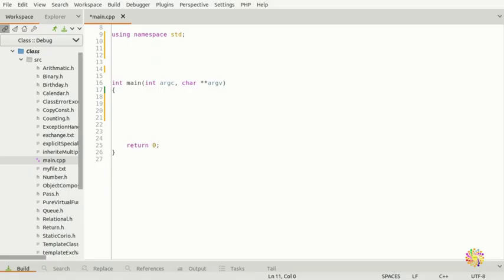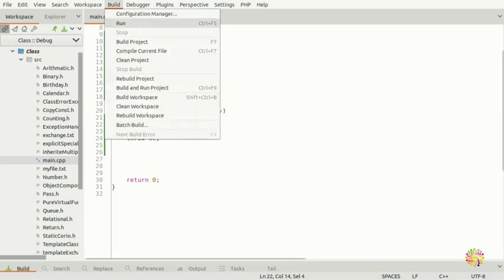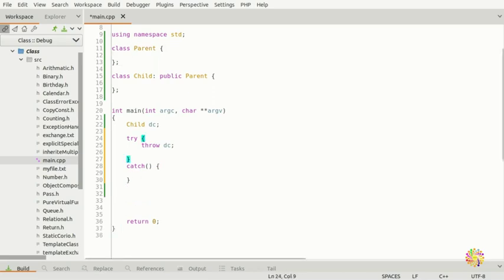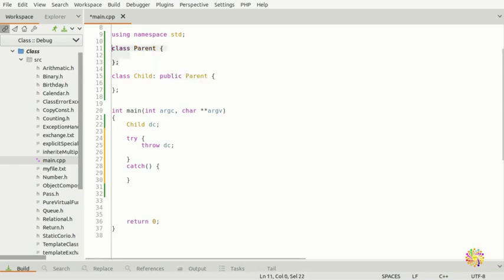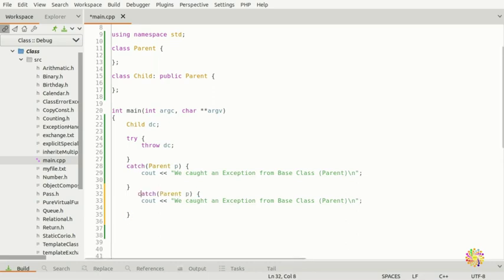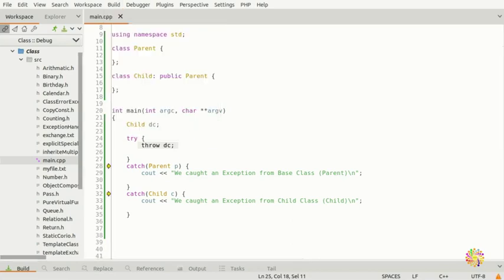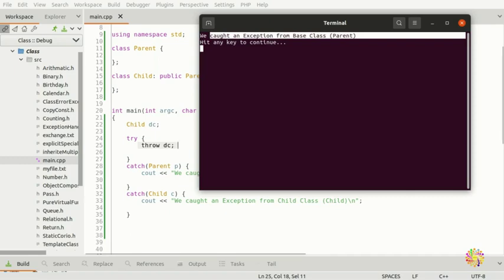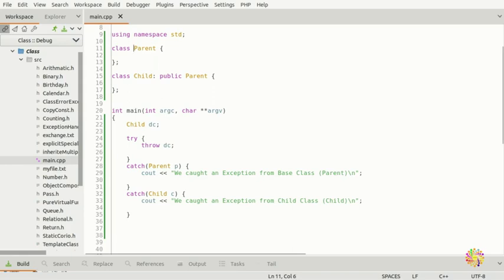Catching Base Class Exceptions in C++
In this video you will learn Class hierarchy works and how we egt base class exceptions in C++